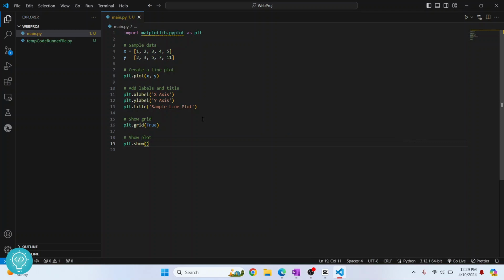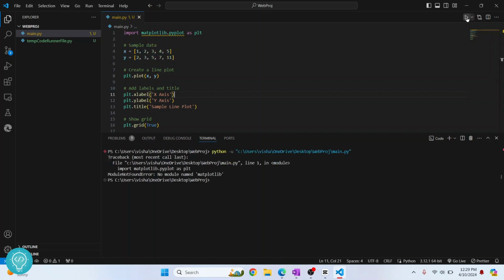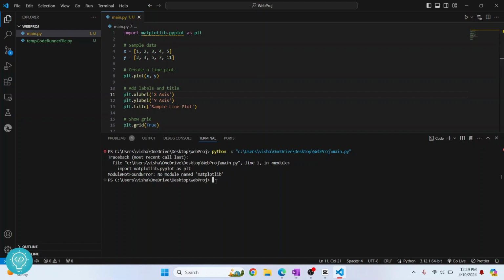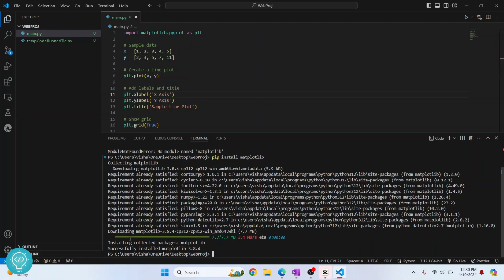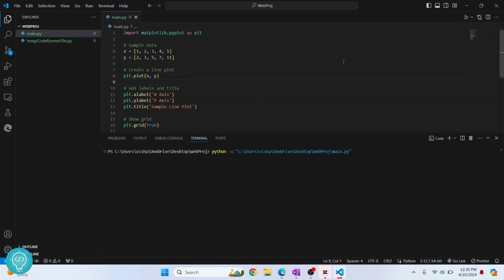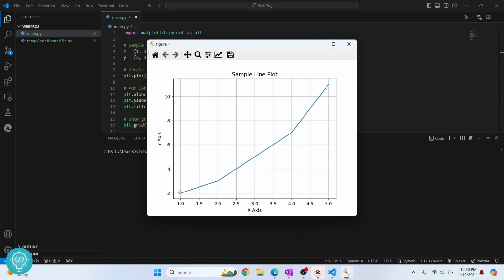How to Fix ModuleNotFoundError: No Module Mamed Matplotlib in VSCode (2024 Update)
In this video, I'll show you how you can fix the error that says: ModuleNotFoundError: No Module Mamed Matplotlib in vscode (visual studio code).
This error occurs because we don't have matplotlib installed in our system. We will install matplotlib using PIP to fix this issue. If you don't have pip installed in your system, check the video below.

Steps to FIX ModuleNotFoundError: No Module Named Matplotlib in VSCode
1. Open Terminal in VSCode
2. Install Matplotlib: pip install matplotlib
3. Run Code

By the end of this video, you'll have installed matplotlib and fixed the error "modulenotfounderror" for matplotlib.